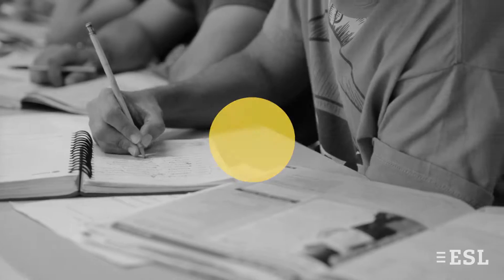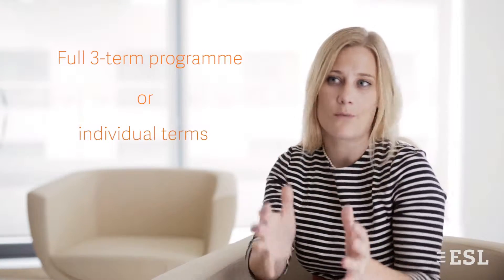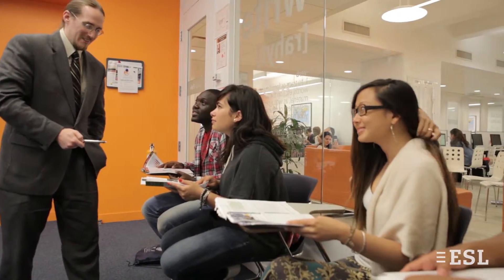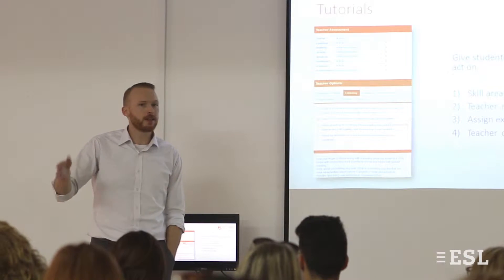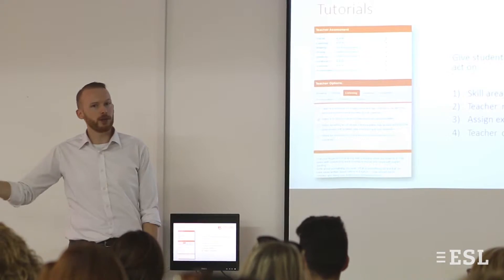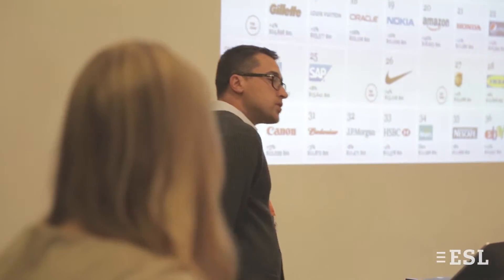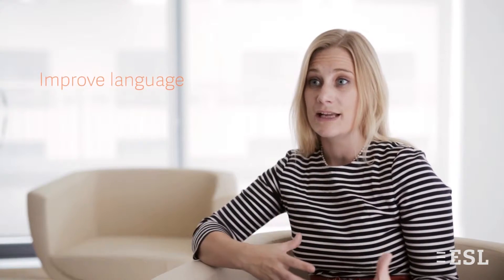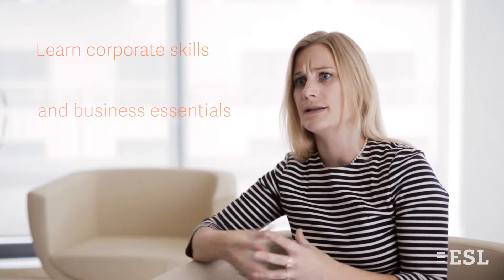Améliorez votre anglais avec le Global Career Development Programme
Boostez votre carrière en acquérant des compétences essentielles en anglais et en anglais busines dans toute une variété de contextes authentiques.
Partir avec ESL – Séjours linguistiques c'est l'assurance de profiter de cours et activités sur mesure pour apprendre une langue en totale immersion.